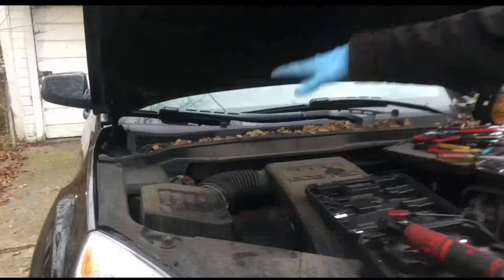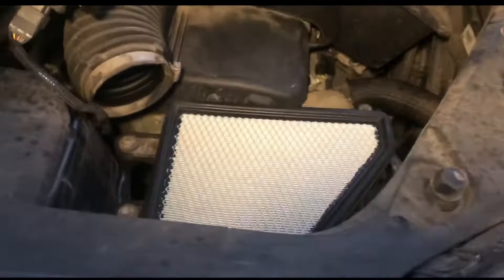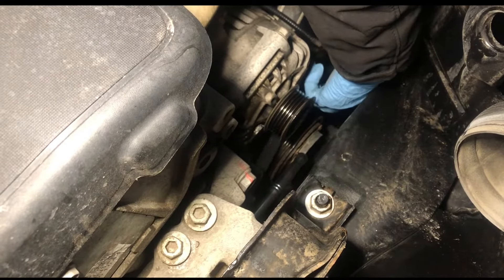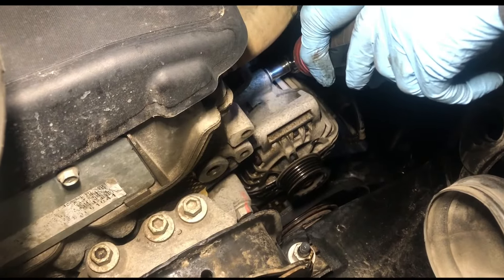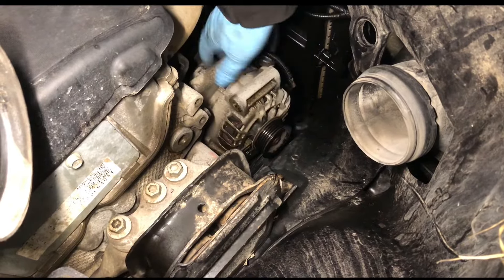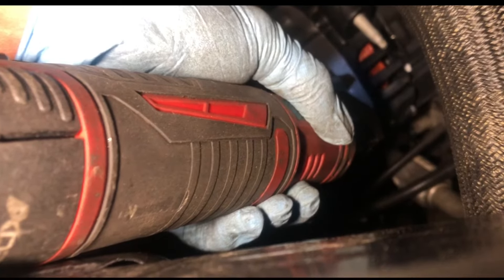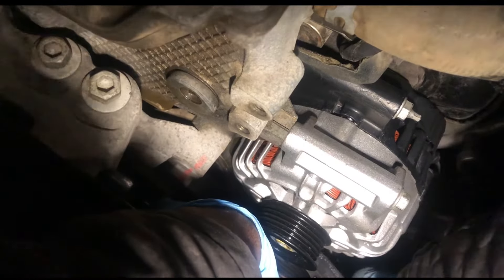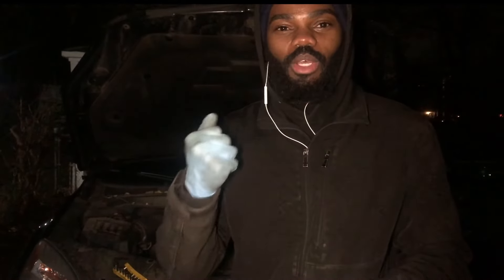Chevy Equinox Alternator Replacement ( How To ) replace Quick, Simple, and Affordable VLOGMAS DAY 6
What’s up family.Today i will be starting off 2021 vlogmas. Vlogmas is when we get to have fun and vlog everyday up until Christmas or New Year’s Eve. To shake things up I will be coming up with daily  videos doing all kinds of stuff so stay tuned to see what we will be getting into in 2021 vlogmas. Today is the sixth day of vlogmas and I will be showing a quick, simple, and affordable way to Replace a Chevy Equinox Alternator. Make sure you stay for the whole month of December to catch every video. 2014 Mustang gt with Roush axle backs sounds so good you gotta see his reaction. watch the whole video to see his real reaction to the mustang. We have new add ons to the mustang.

Make sure to check out the lastest work I did on the project bike.

WATCH VIDEOS ALL THE WAY TO THE END